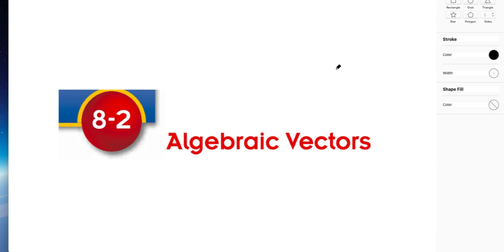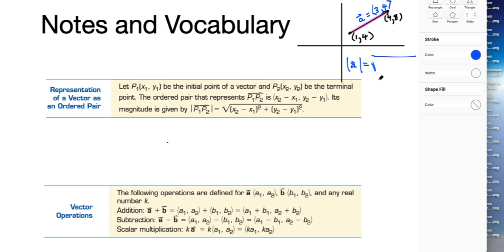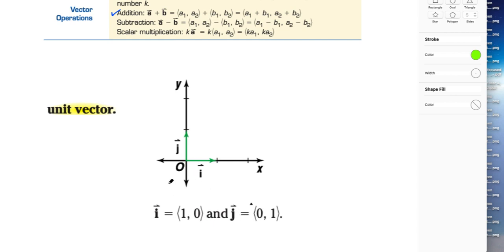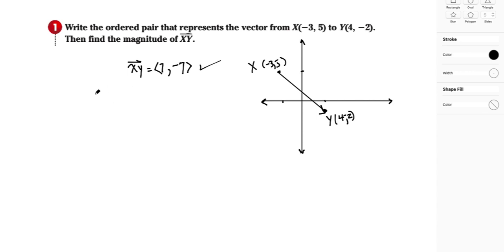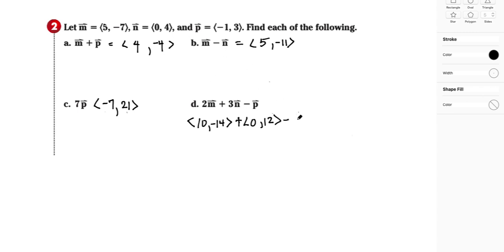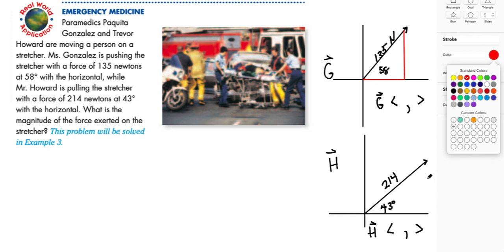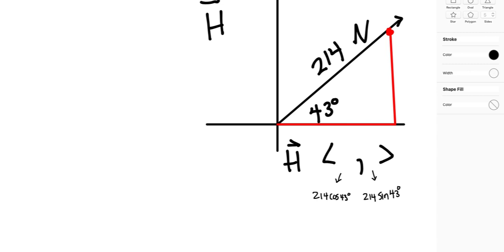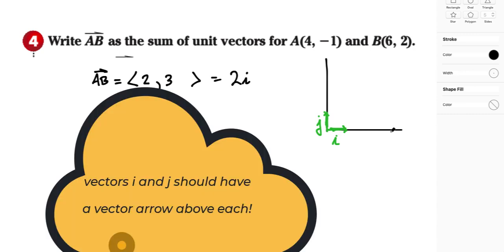PC 8 2